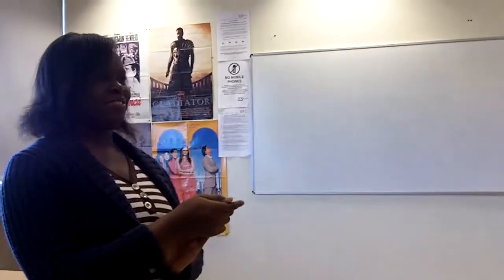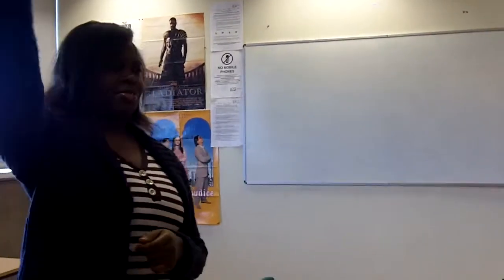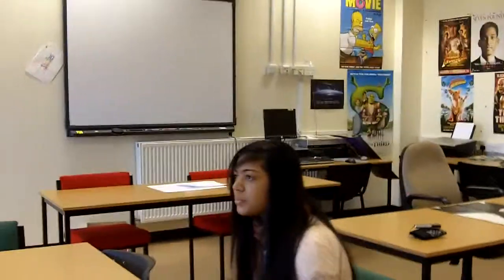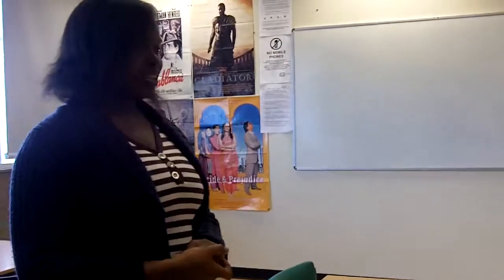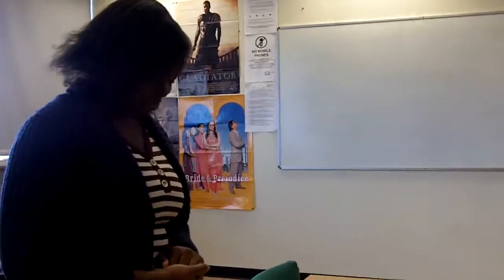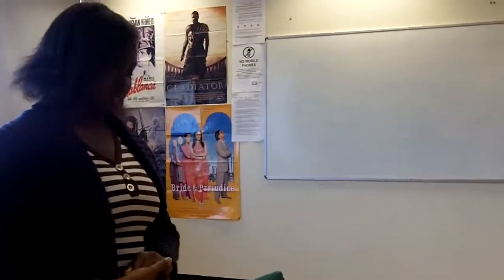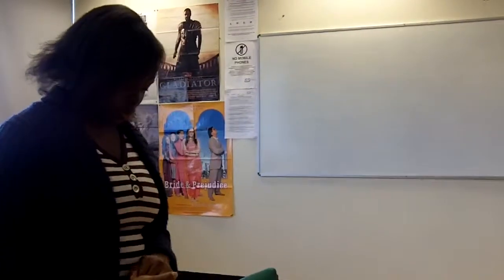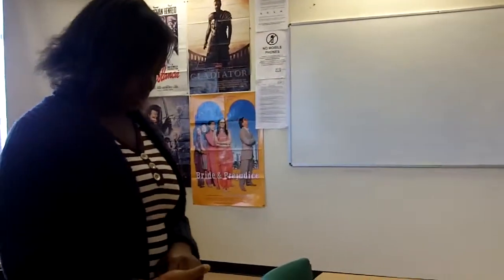AS Sociology / Psychology; Milgram Electrocution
Milgram conducted an experiment where he got a participant to electrocute another participant if they got questions wrong, to the point at which the participant "died" from electrocution. He then revealed it was just a test to see how far people would go in harming another human, simply because they were told to by an authority figure (the otehr person wasn't really dead). 66% of people "killed" the other person. This is a re-enactment by Anisha, Faith and Michelle.